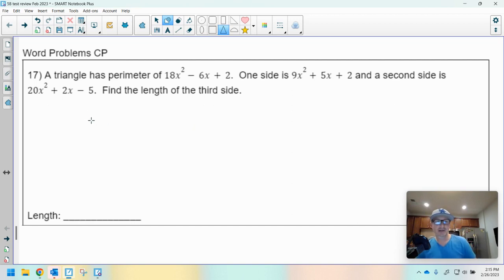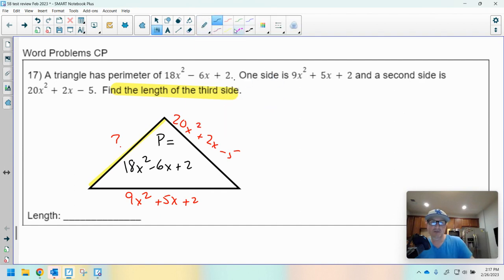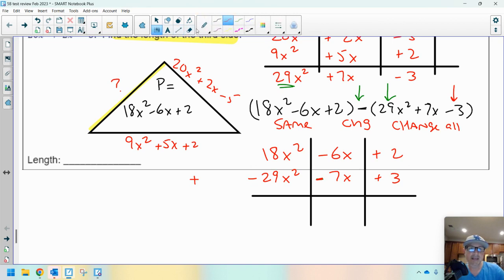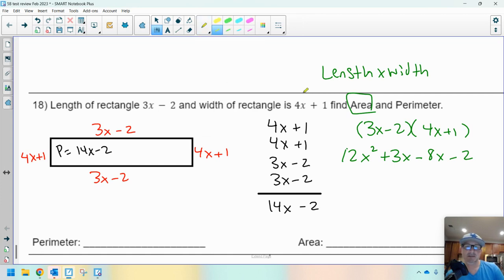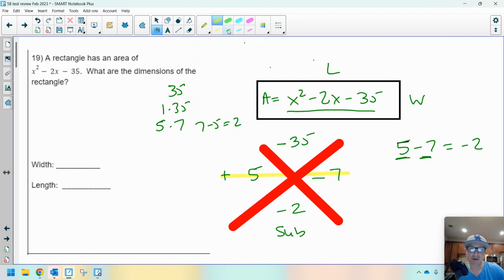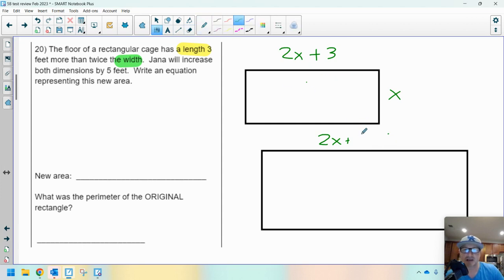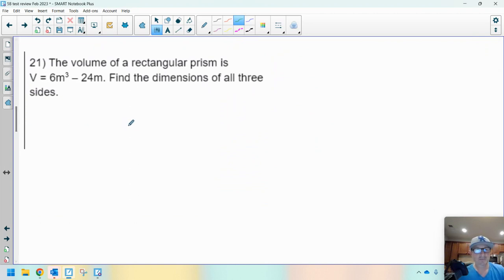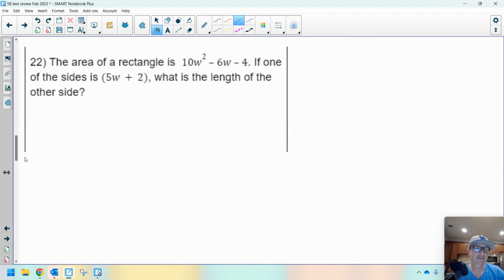5B test review numbers 17-21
5B review 17-21